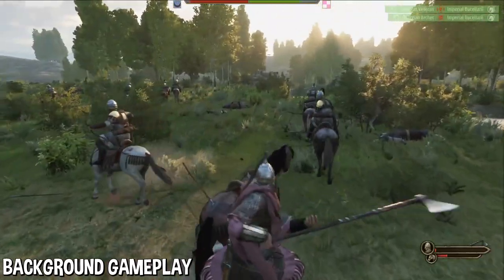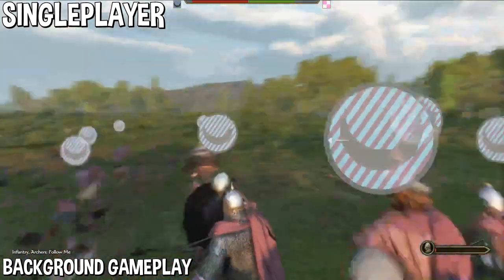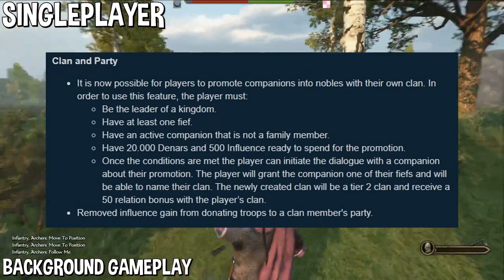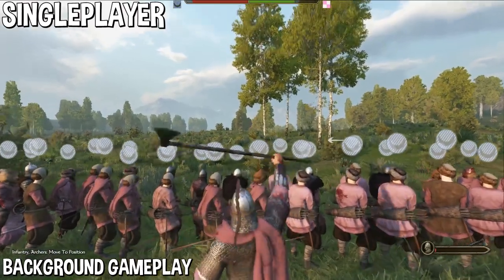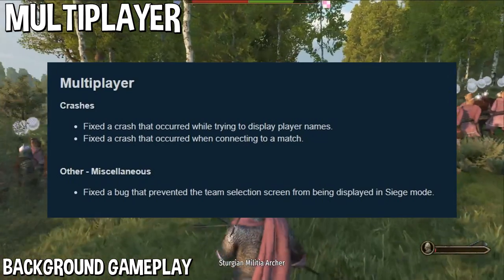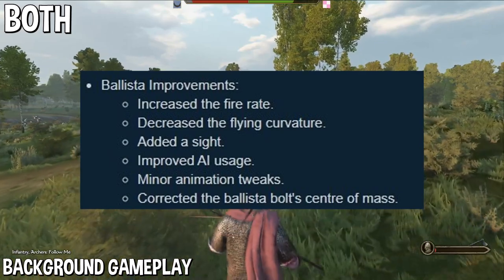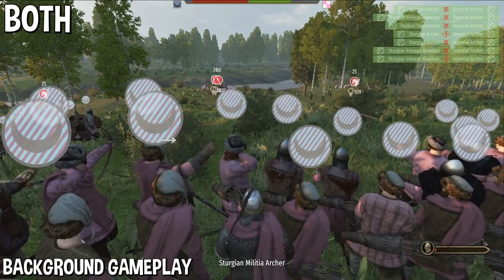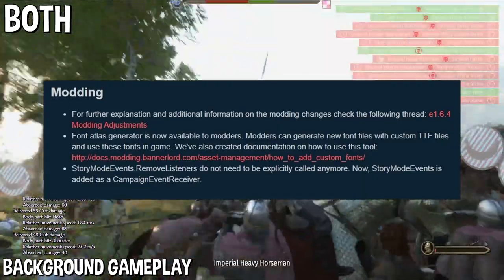Companion Promotions & Khuzait Crown & More in e1.6.4 Beta (Review) Mount & Blade II Bannerlord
SCRIPT:
Today we received the new 1.6.4 Beta. This patch is 9.39 GB and has few, but very good changes.

The link to the new beta patch will be down

In this video i will go over all the important changes. The minor changes and fixes will be on the screen as the video goes on and you can pause the video to see the changes or follow the link in the description for more information on the new beta.

So lets get into the changes:

Singleplayer First:

- Added a crown for Khuzait lords

- It is now possible for players to promote companions into nobles with their own clan.
In order to use this feature, the player must:
Be the leader of a kingdom.
Have at least one fief.
Have an active companion that is not a family member.
Have 20.000 Denars and 500 Influence ready to spend for the promotion.
Once the conditions are met the player can initiate the dialogue with a companion about
their promotion. The player will grant the companion one of their fiefs and will be able
to name their clan. The newly created clan will be a tier 2 clan and receive a 50 relation
bonus with the player’s clan.

- Removed influence gain from donating troops to a clan member's party.

- Factions will no longer create armies if they are not at war.

- Lastly for singleplayer, we have a few changes to armor weights, troop skill levels and
other troop changes. The changes can be seen on the screen right now if you wish to pause.

Onto Multiplayer:

- Not really much changes, just a couple crash and bug fixes.

Onto BOTH:

- Ballista Improvements:
Increased the fire rate.
Decreased the flying curvature.
Added a sight.
Improved AI usage.
Minor animation tweaks.
Corrected the ballista bolt's centre of mass.

- Attacks now take into account the relative movement speed between the attacker and the
target when deciding if an attack will bounce or not

- A system that approximates local superiority has now been implemented.
This helps AI agents to distinguish a nearby lone enemy that they can kill from a group of
enemies. They can then choose to fight or move towards their assigned tactical position in
hopes of better odds.
A minor random element was also introduced that slightly influences decision scores.

- Lastly we have modding and the changes are still coming in with proper explanation and documentation
and as far as i seen, modders are enjoying the constant flow of changes.

That is all for the changes.

Lastly i am going to end this video in the same way i ended most update
and dev talk and update videos, i want to thank the developers for staying
active and bringing good changes.

Also I have a video on how revert your game to any other patch released, or

Hopefully this video was informative and like always stay safe!